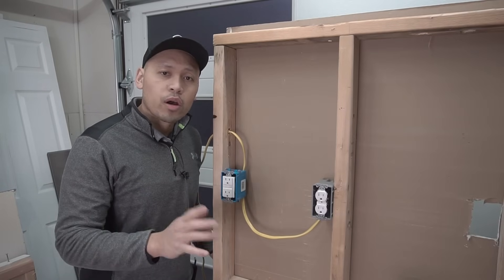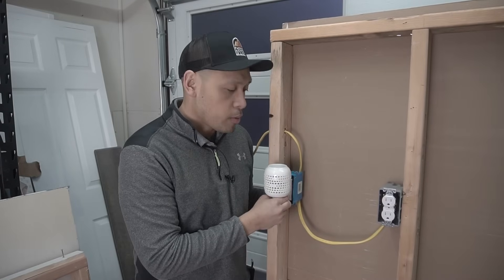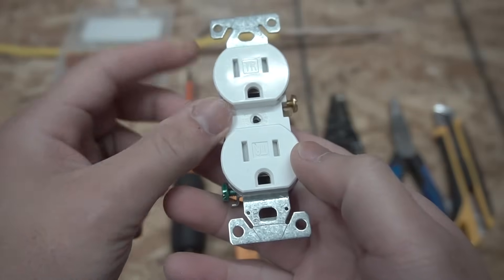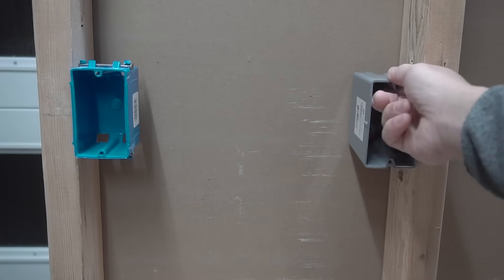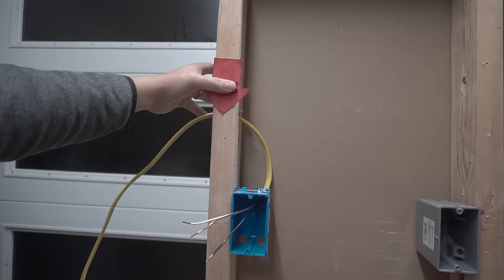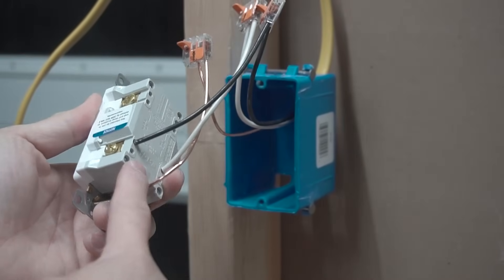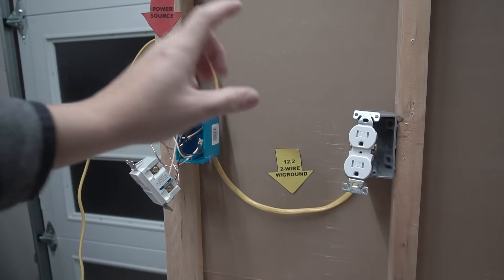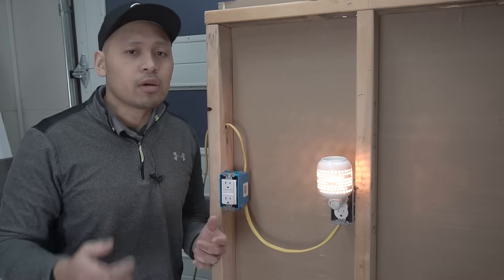How To Wire A Single-Location GFCI Outlet With An Unprotected Outlet On The Same Circuit! DIY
ITEMS I USED:
- Voltage Tester
- LEVITON 15 AMP GFCI
- LEVITON 15 AMP Tamper Resistant Duplex Outlet
- VOLTCLAW Combo Pack
- Insulated Screwdriver 2-In-1
- WAGO Wire Connectors (36 Pieces)
- WAGO Wire Connectors (75 Pieces)
- Wire Strippers
- Needle Nose Pliers
- Retractable Utility Knife

ELECTRICAL BOXES I USED:
- New Work 1 Gang
- Old Work 1 Gang
- Old Work Depth Adjustable 1 Gang

NM ELECTRICAL CABLES I USED:
- ROMEX 14/2 (50’)
- ROMEX 14/2 (100’)
- ROMEX 14/2 (250’)
- ROMEX 14/3 (50’)
- ROMEX 14/3 (100’)
- ROMEX 14/3 (250’)
- ROMEX 12/2 (50’)
- ROMEX 12/2 100’)
- ROMEX 12/2 (250’)
- ROMEX 12/3 (50’)
- ROMEX 12/3 (100’)
- ROMEX 12/3 (250’)

On this episode I'm going to show you How To Wire A Single-Location GFCI Outlet With An Unprotected Outlet On The Same Circuit! Step by step electrical tutorial for Beginners!

UNITED STATES